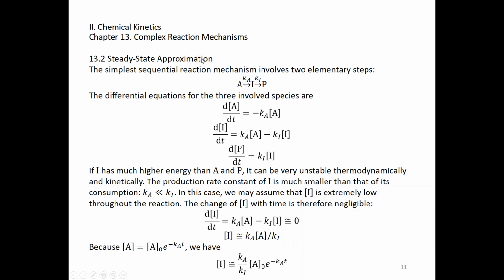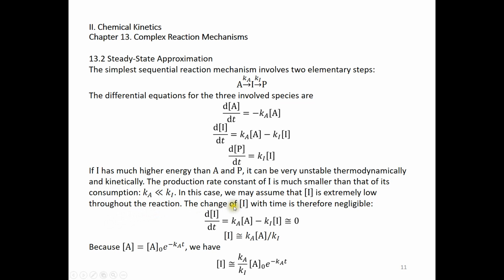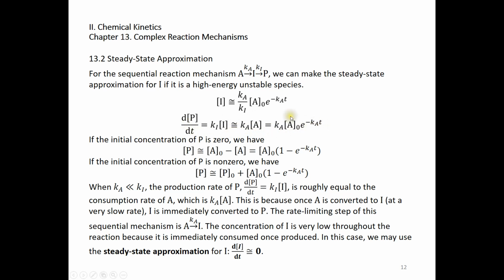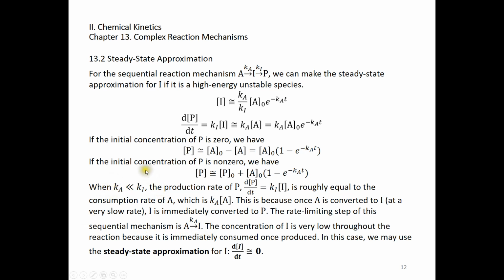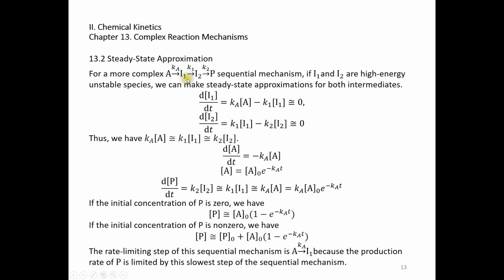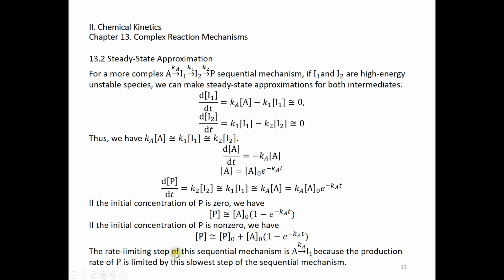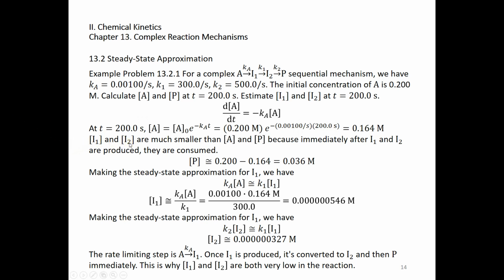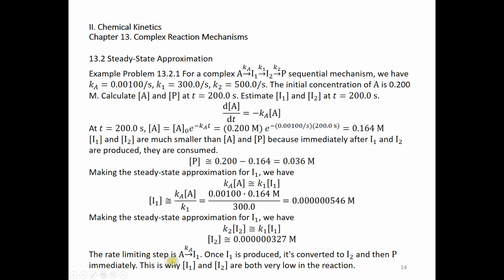13 2 Steady-State Approximation